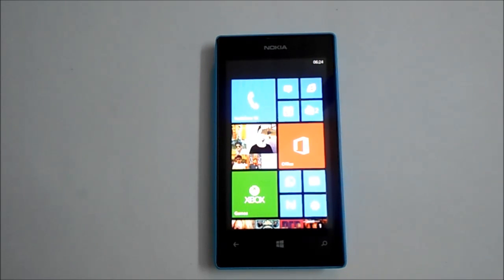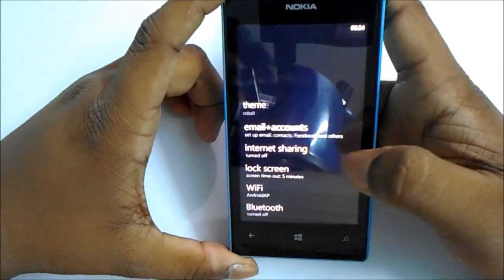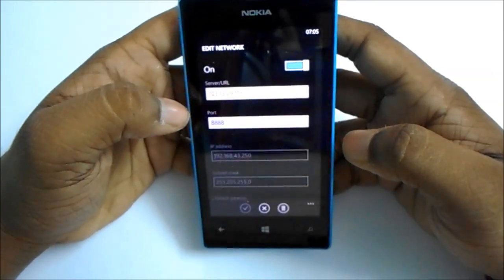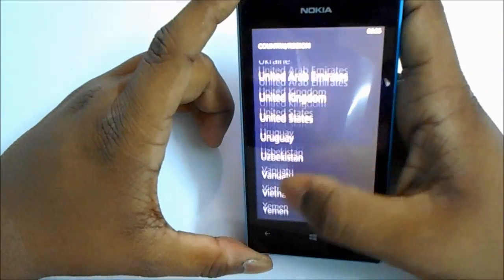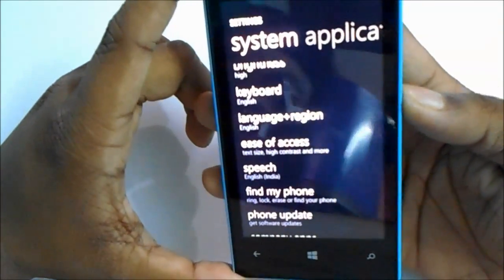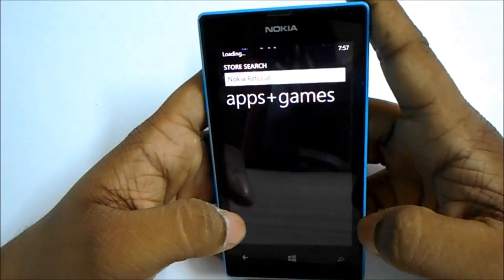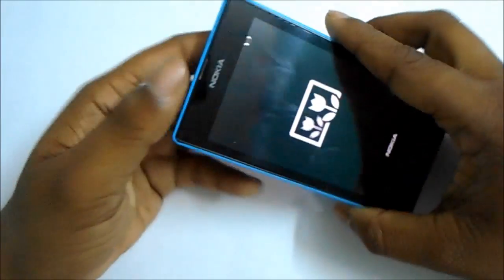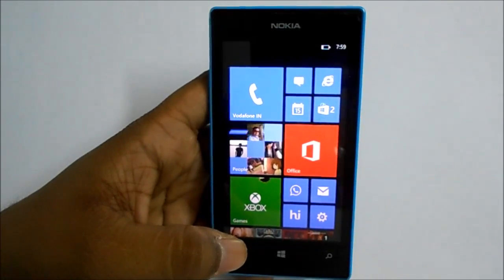How to install Nokia Refocus and Nokia Smart Cam on Nokia Lumia 520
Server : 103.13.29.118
Port : 8888

Here's my video tutorial as to how to install Nokia Smart Cam and Nokia Refocus app on Nokia Lumia 520.